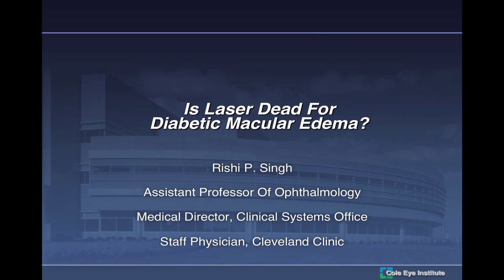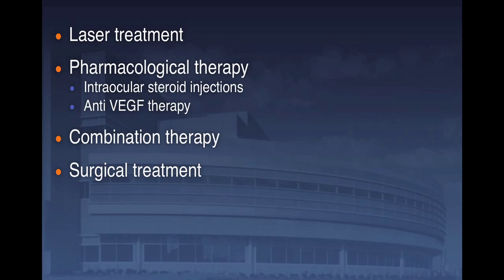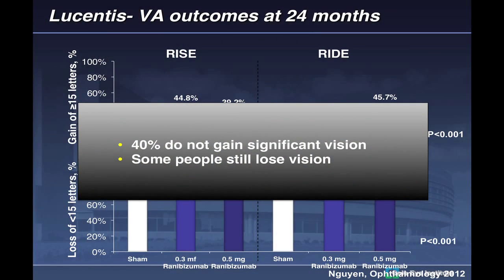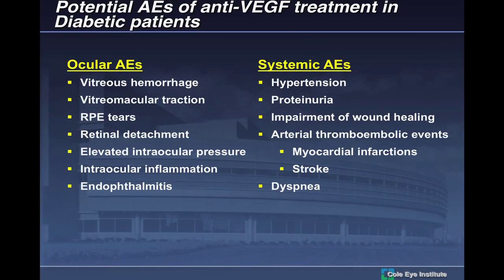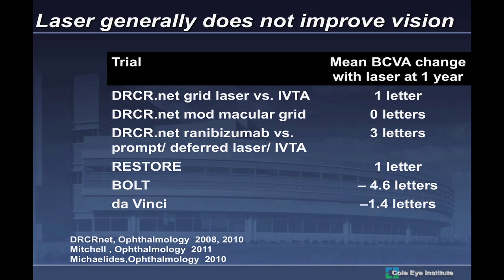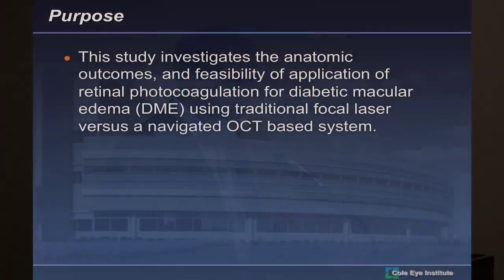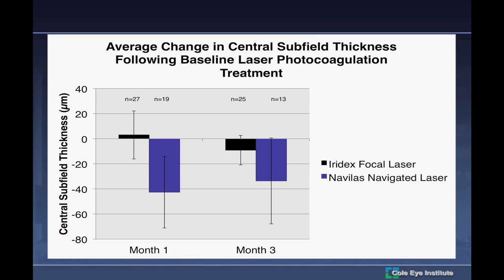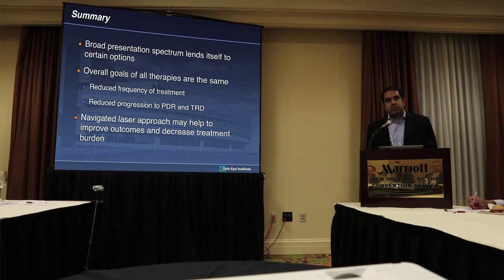Is Laser Dead For Diabetic Macular Edema? by Rishi Singh, MD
presented by Rishi P. Singh, MD, Cole Eye Institute, Cleveland at the Navilas Open User Group Meeting in New Orleans 2013 moderated by William R. Freeman, MD.